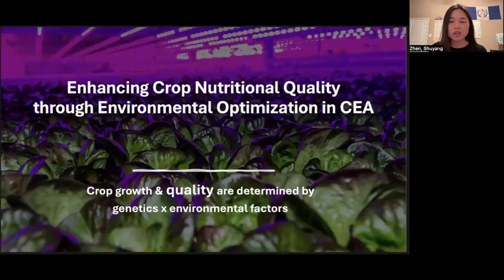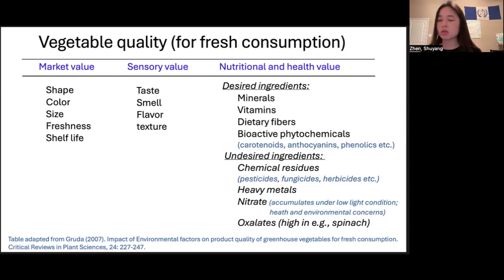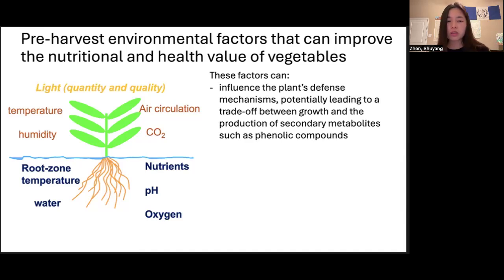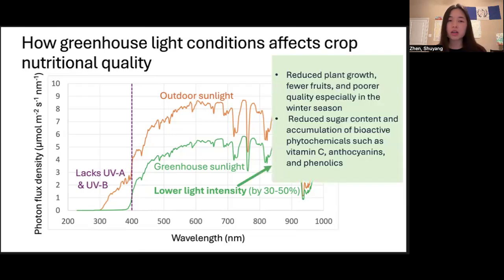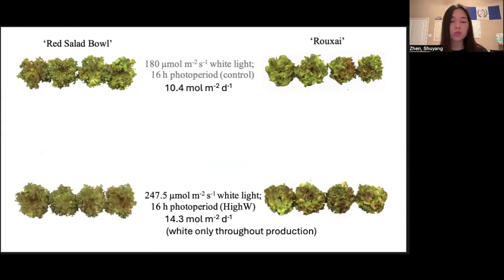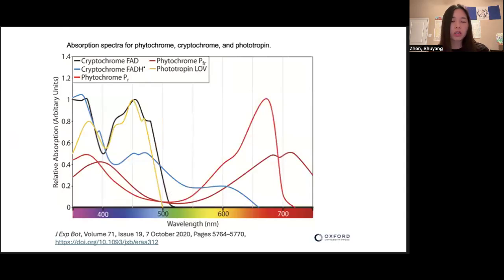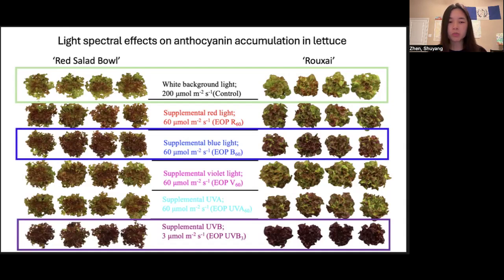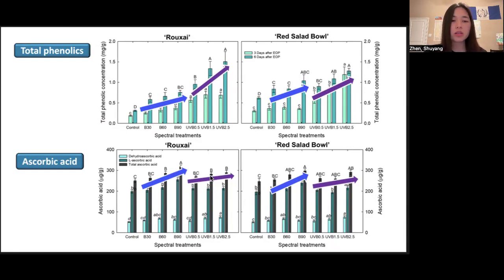CEA and health part II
Controlled Environment Agriculture:
Enhancing Crop Nutritional Quality
for Better Human Health Part 2